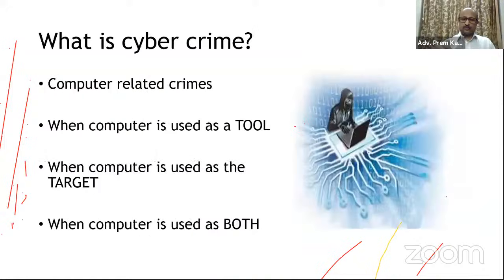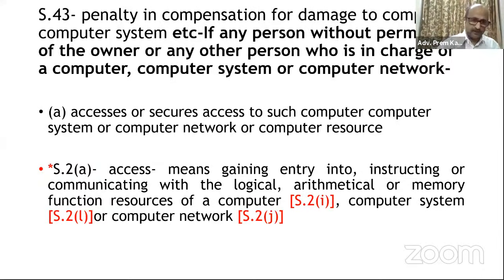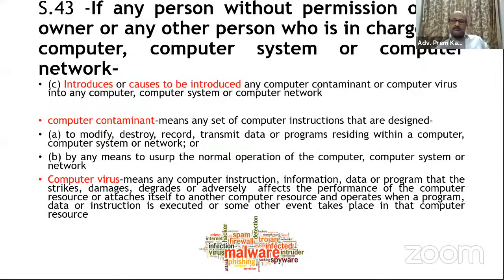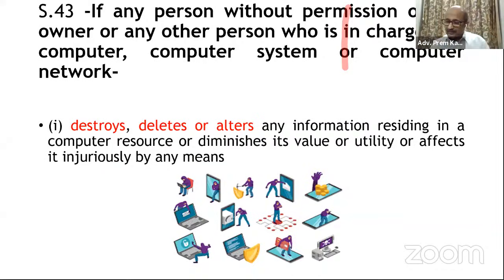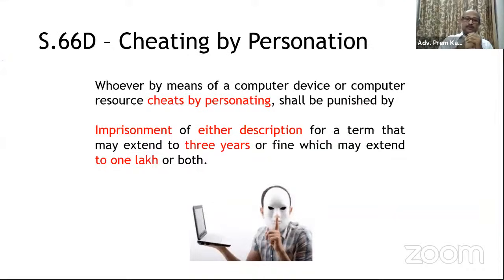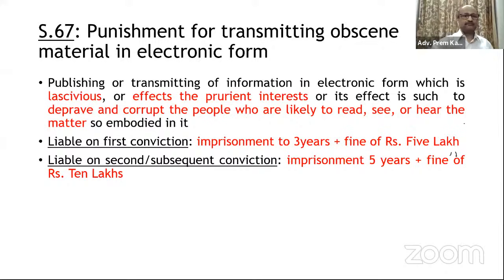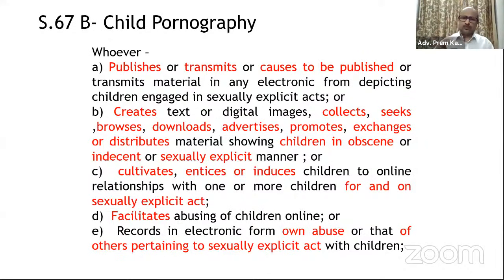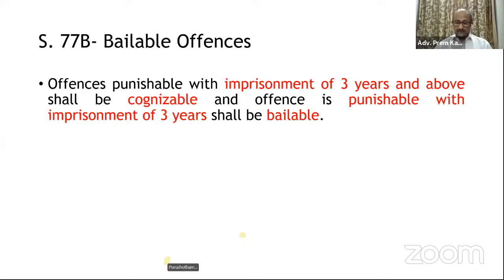Introduction to Cyber Crimes & Offences under the IT Act by | Adv. D. Prem Kamath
Organised by Bar Council of Kerala - Seminar Committee
Continuing Legal Education (CLE) Programme
Speaker: Adv. D. Prem Kamath, High Court of Kerala, Resource person, Delhi Judicial Academy